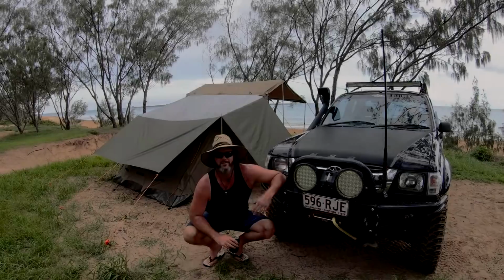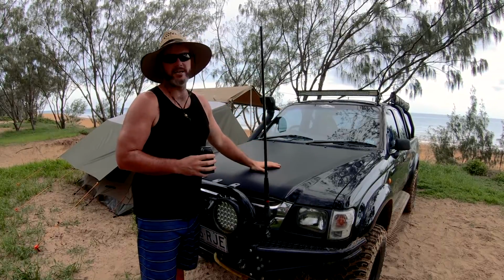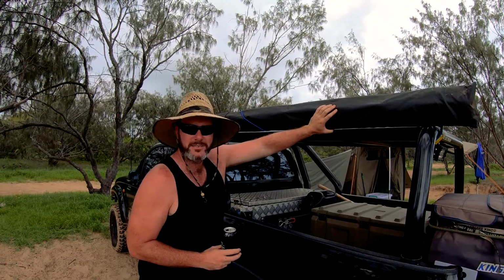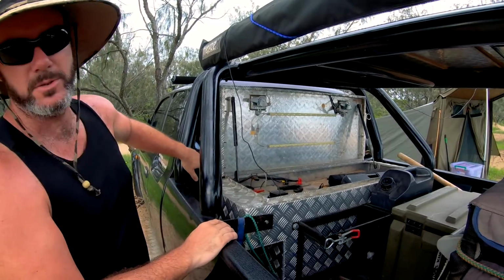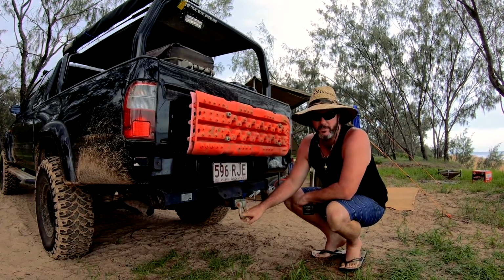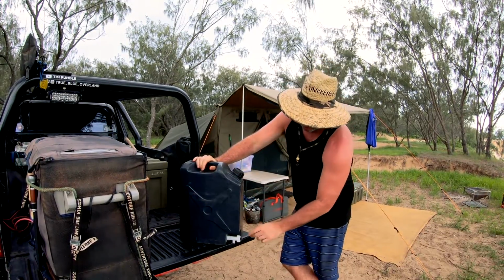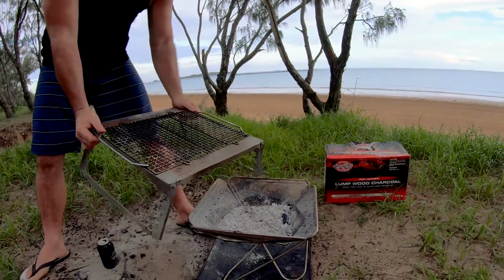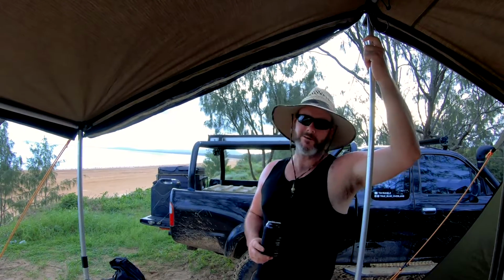Complete Campsite Rundown - Gear, Vehicle and How we roll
In this video I go over the general layout of our setup. Minus the ins and outs of our Oztent RV5. That was outlined in a previous video. This is a little more extensive. Highlighting important items both of the vehicle and our gear and hopefully gives some insights to a few things or ideas. Have been asked plenty of questions regarding gear and how we go about certain things so I hope this sheds some light on those for you. Enjoy.